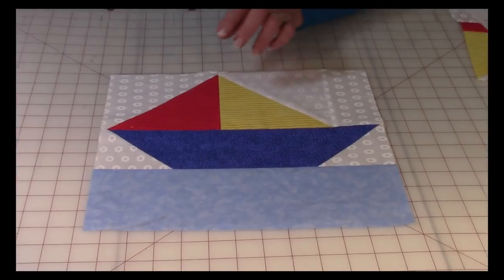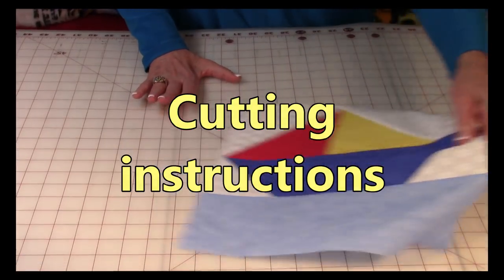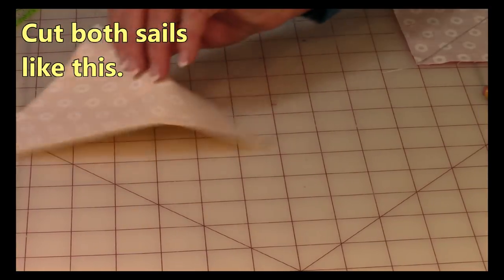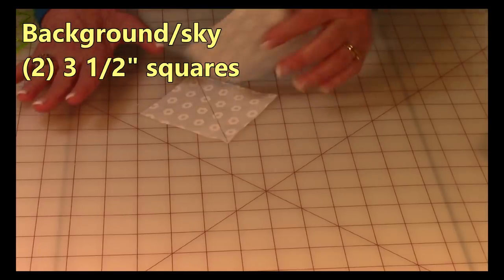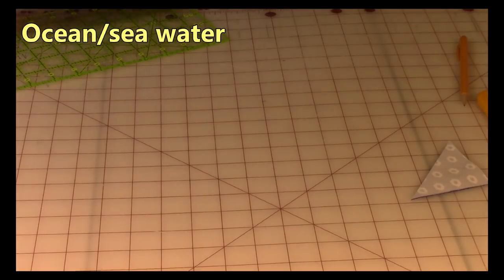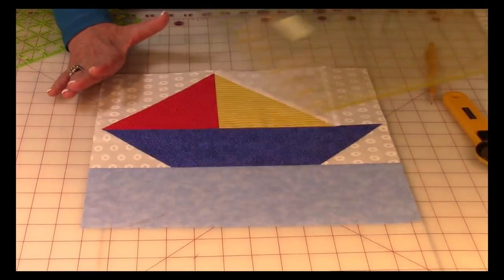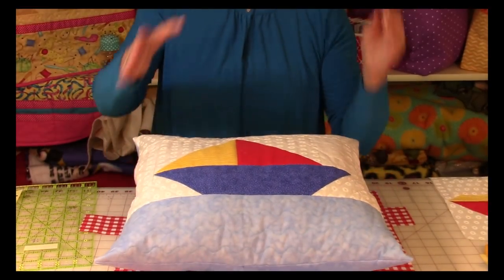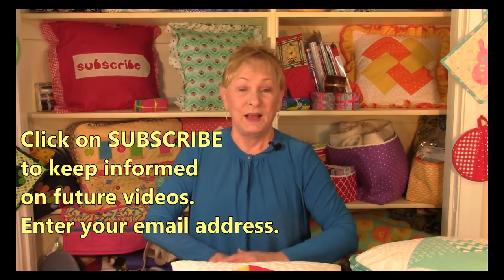Sail Boat Quilt Block - very detailed instructions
Sail Boat Quilt Block:  use this block on a pillow, table runner, quilt, very detailed sewing instructions.